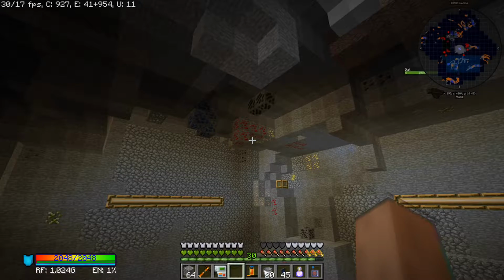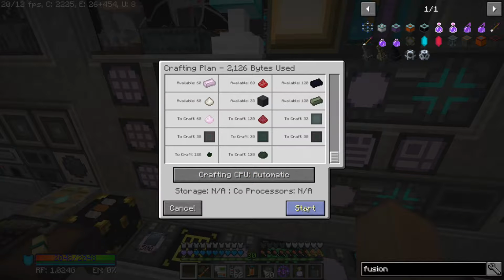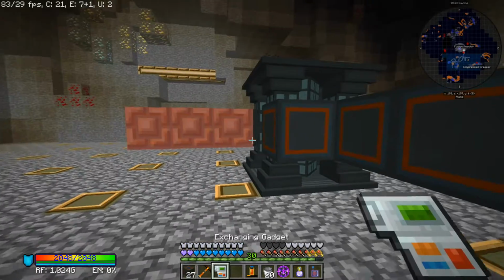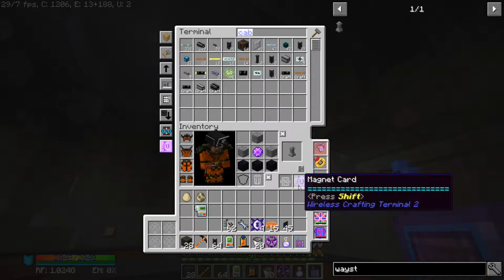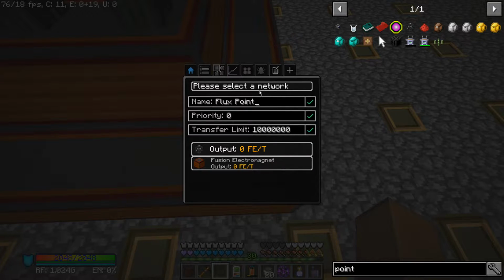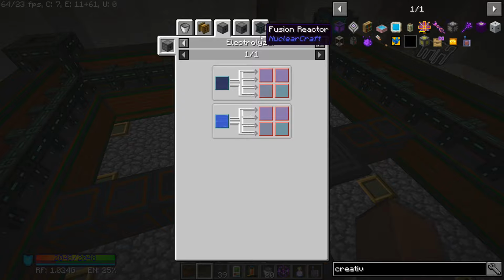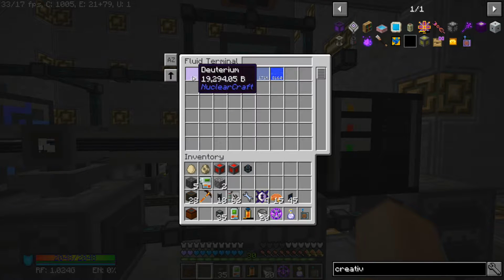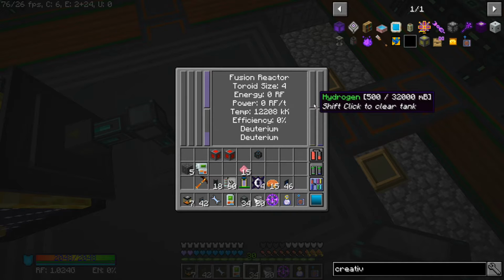Minecraft - Enigmatica 2 expert - 214